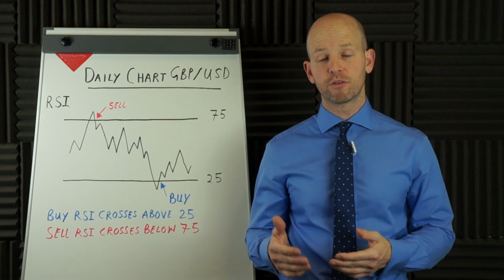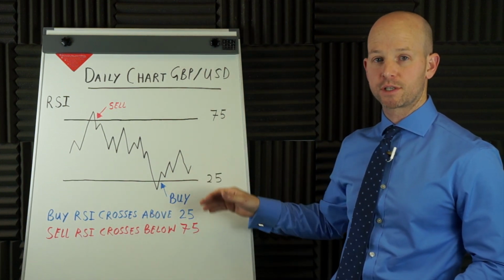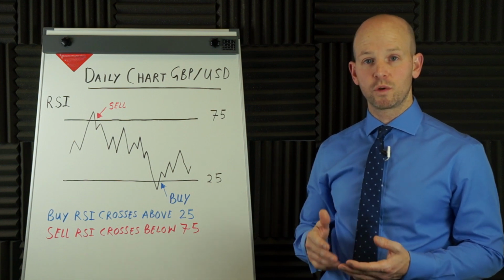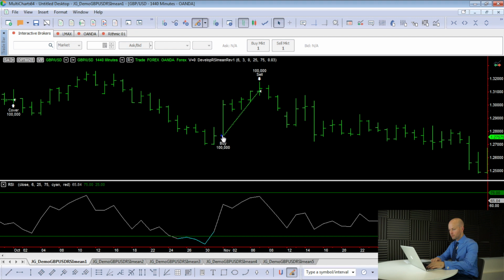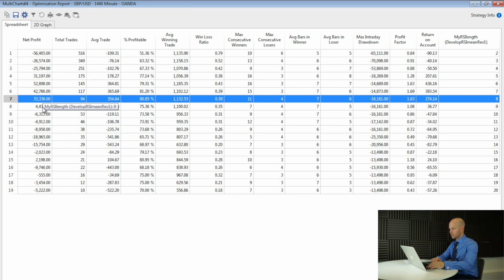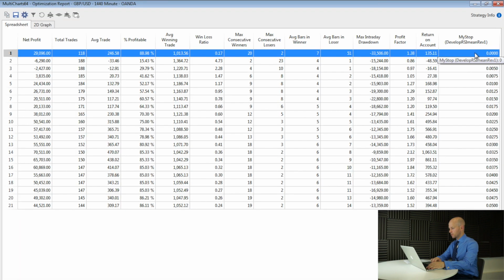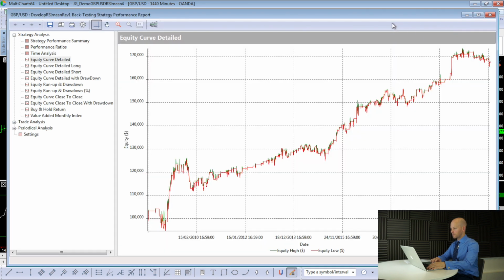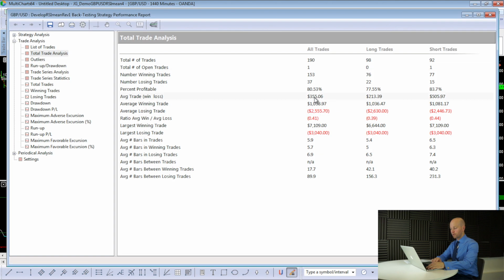Winning Mean Reversion RSI Trading Strategy for Forex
In this video I demonstrate a Mean Reversion Trading Strategy using RSI or Relative Strength Index Indicator for GBP/USD Forex pair on the daily timeframe.

I include a simple bailout exit and fixed pip stop loss.

I include 2 studies: One is a regular optimisation and out of sample test.  And the other is a walk forward analysis test.

Data is from Oanda from 2008 - October 2021 and all the programming and testing is done on MultiCharts.